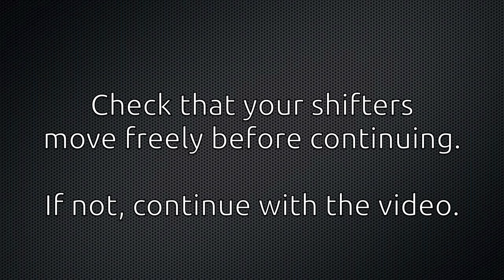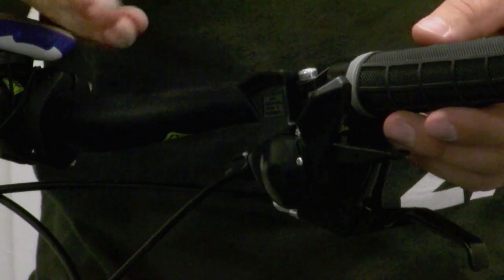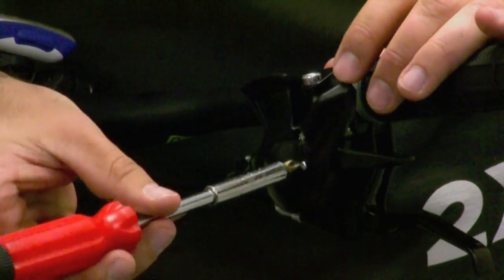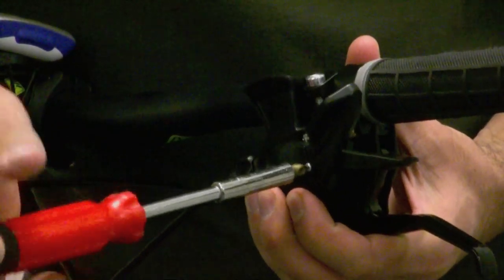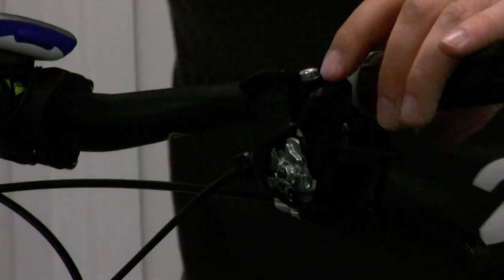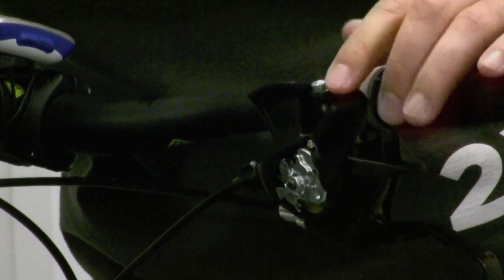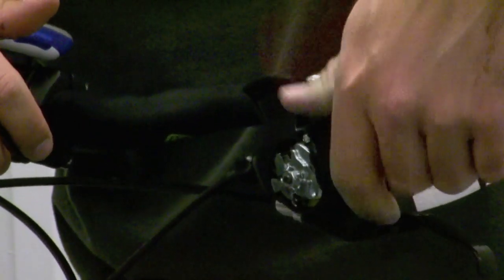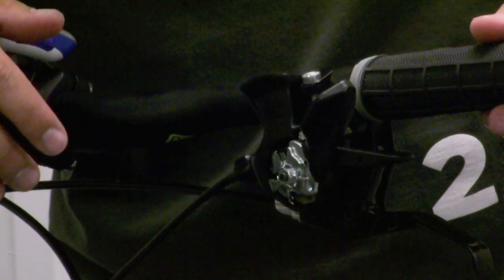Bike Maintenance: Cleaning out old/dirty Shifters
shifter clean out gunk trigger